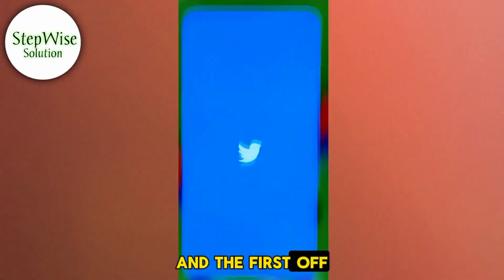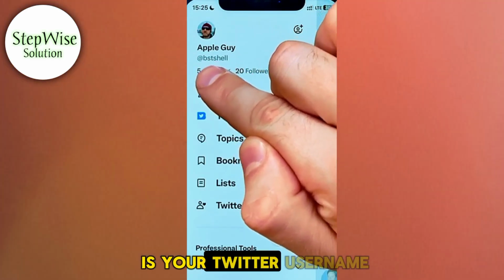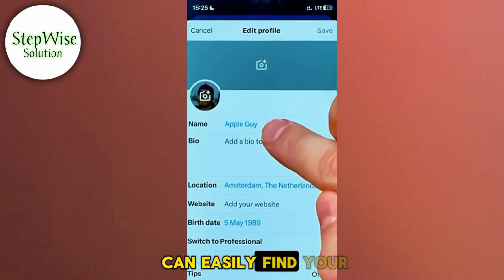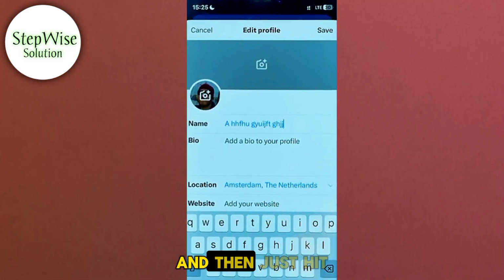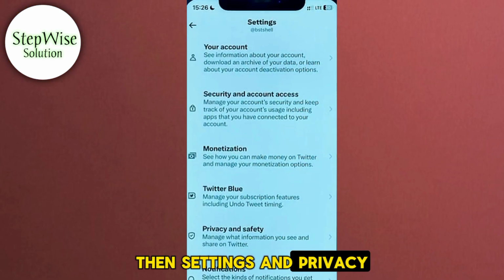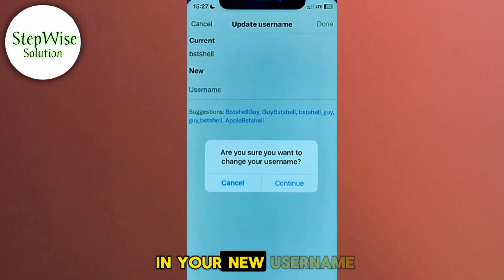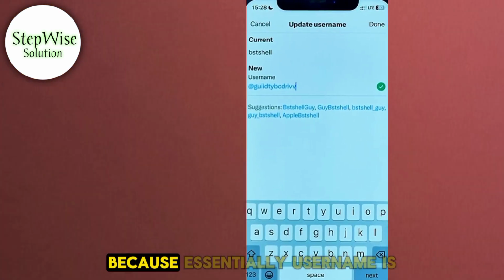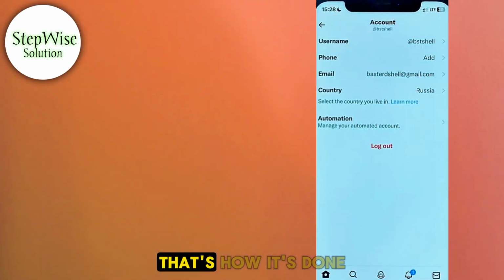How to Change Your Username on Twitter X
Learn how to change your username on Twitter X with this straightforward guide. Follow these easy steps to update your handle and give your profile a fresh look. Whether you're rebranding or simply want a new username, this tutorial will show you how to make the change quickly and efficiently.